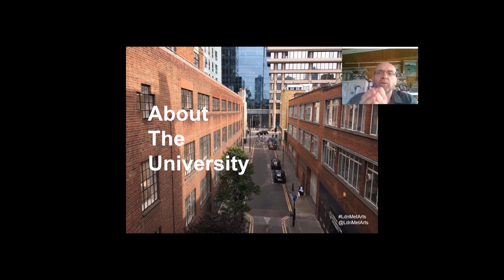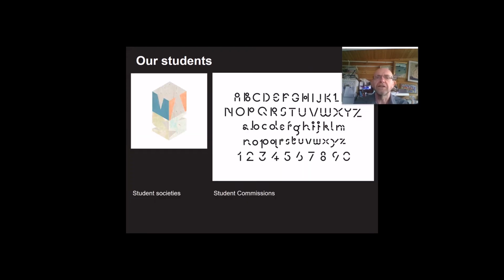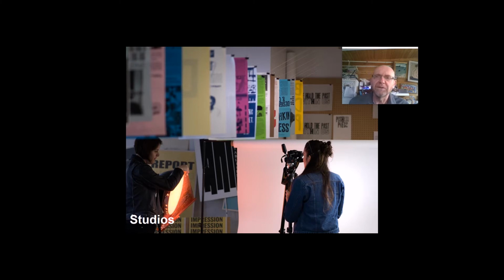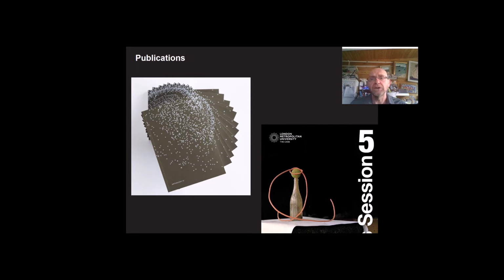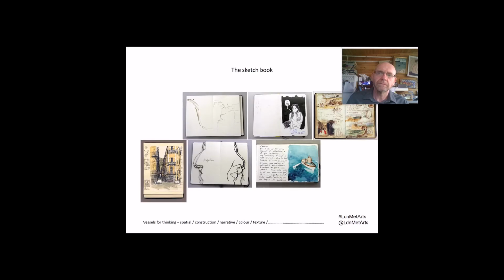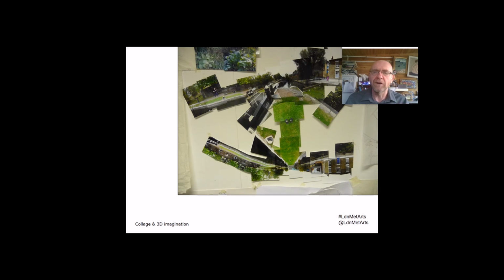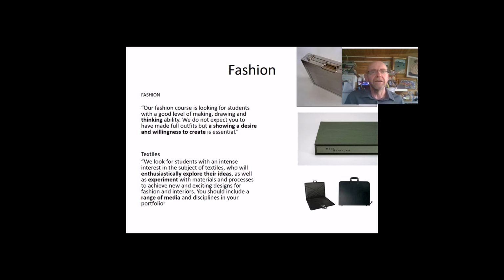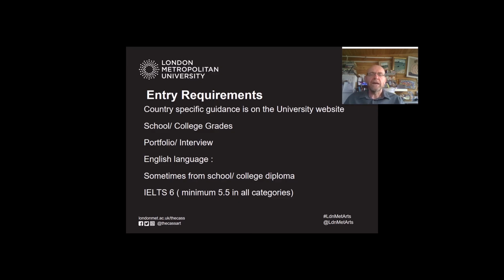educations.com Global Study Abroad Fair Spring 2021 | London Metropolitan University. Study in U.K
Want to study abroad? As part of the educations.com Global Study Abroad Fair Spring 2021, London Metropolitan University recorded this video to help you find out everything you need to know about studying in U.K and why you should choose London Metropolitan University.